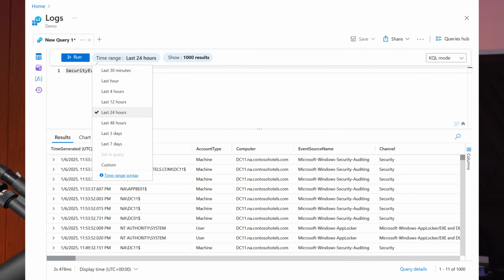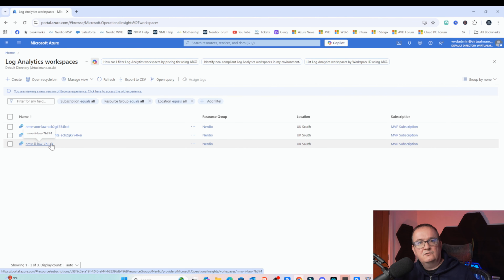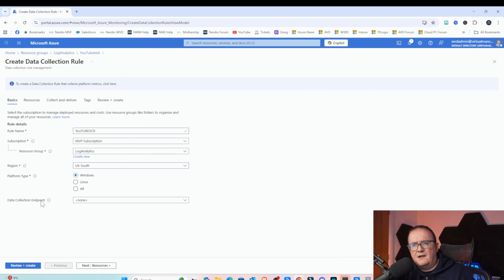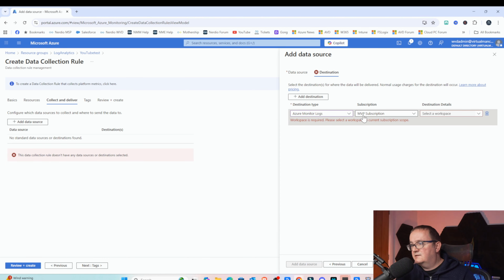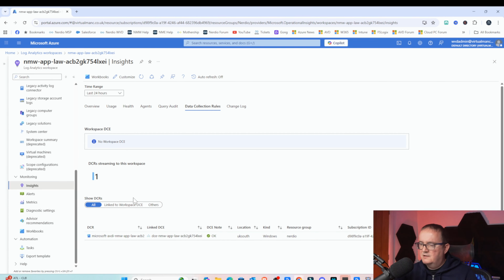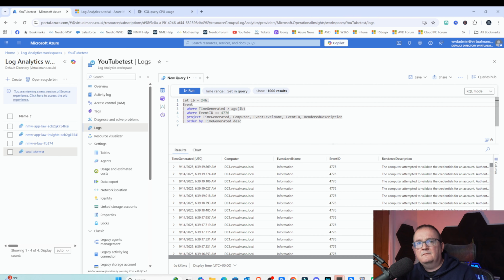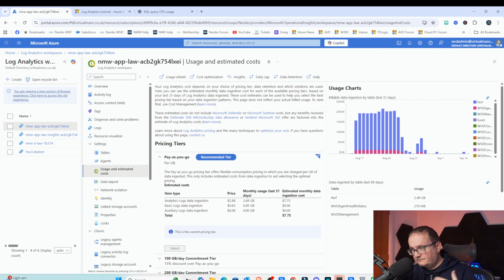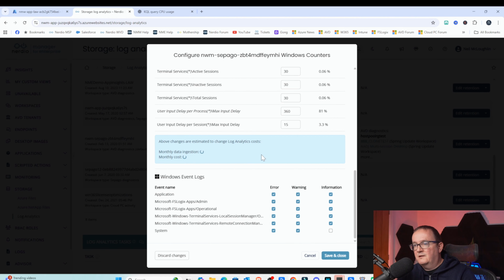Azure Log Analytics Deep Dive | Workspace, DCRs & KQL Queries Explained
If you’re using Microsoft Azure, you’re already sitting on a goldmine of data — and Log Analytics is how you unlock it.

In this video, I’ll walk you step-by-step through:
✅ What a Log Analytics Workspace is and how to create one
✅ How Data Collection Rules (DCRs) work and when to use a Data Collection Endpoint
✅ Running KQL queries to get meaningful insights
✅ Best practices for monitoring Azure Virtual Desktop, servers, and security logs
✅ Cost considerations and how to avoid overspending

By the end, you’ll know exactly how to set up Log Analytics, query your data, and optimise costs in your Azure environment.

🔹 Chapters:
00:00 Introduction to Log Analytics
00:30 Understanding Log Analytics Workspace
02:06 Creating a Log Analytics Workspace
05:03 Setting Up Data Collection Rules
11:15 Querying Data with KQL
17:02 Monitoring and Cost Management
20:06 Optimizing Costs with Nerdio
22:42 Conclusion and Recap